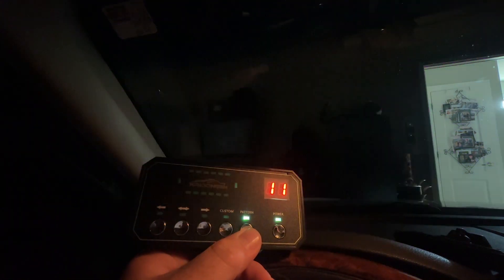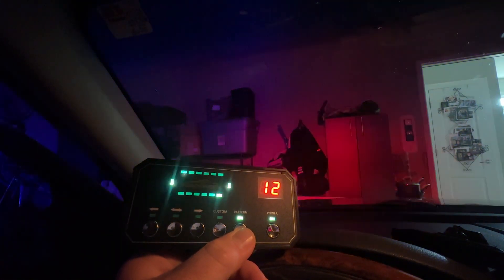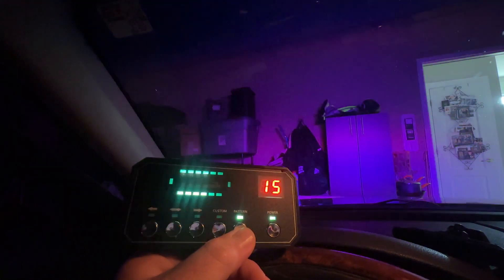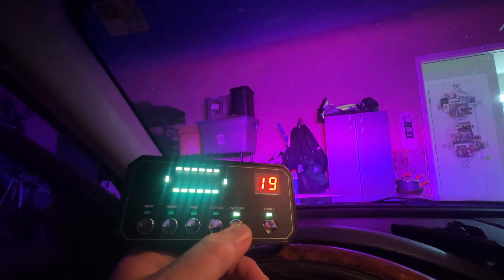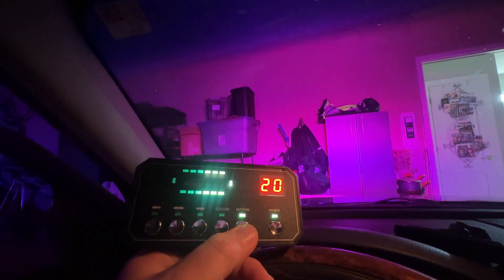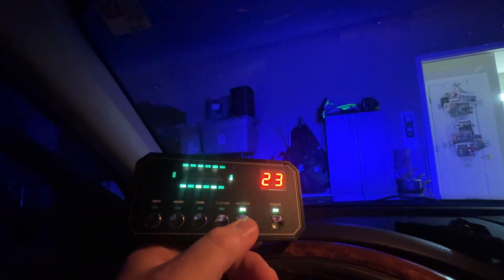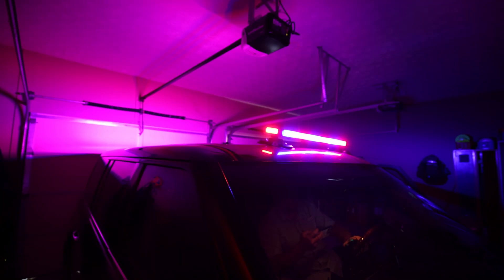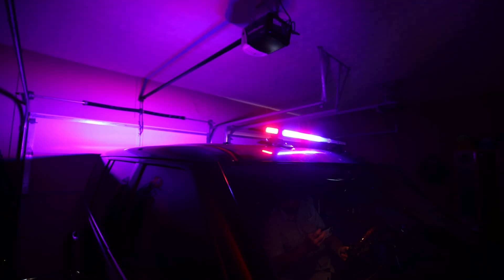XRIDONSEN 28.4 inch Roof Magnetic Police Lights, Red and Blue Lights for Vehicles Trucks Car